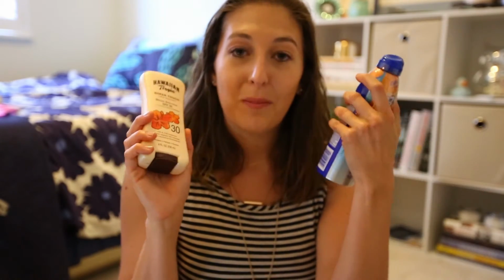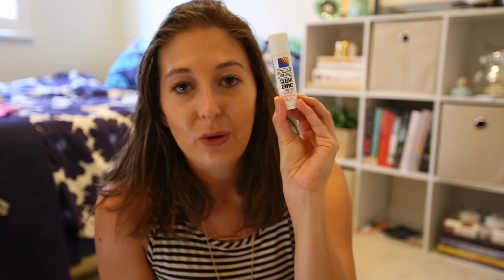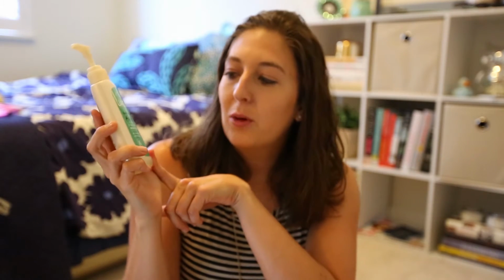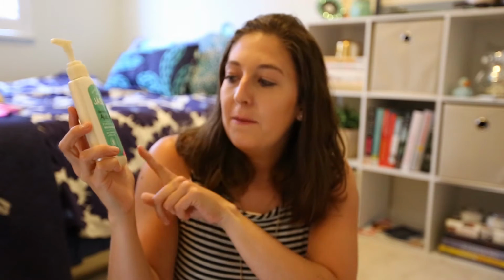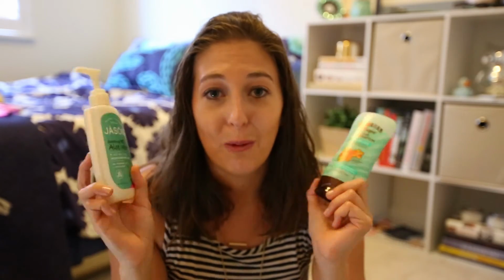SUMMER SUNSCREEN FAVS!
I'm headed to the beach and these are all going in my suitcase!
Protect your skin from the sun with these awesome products!